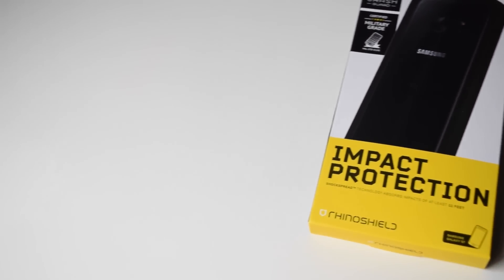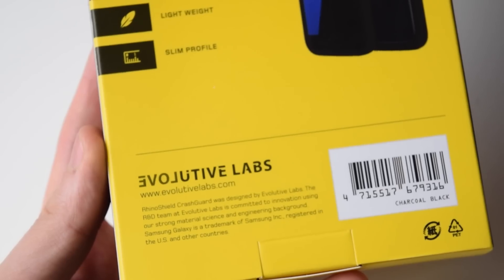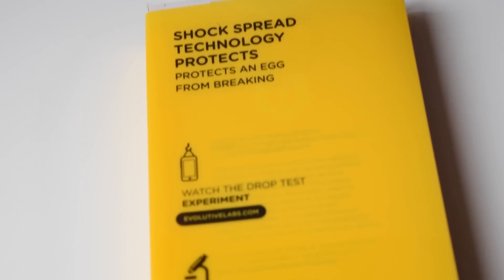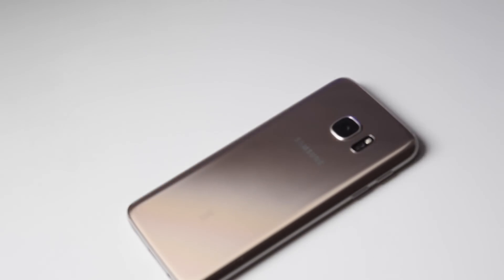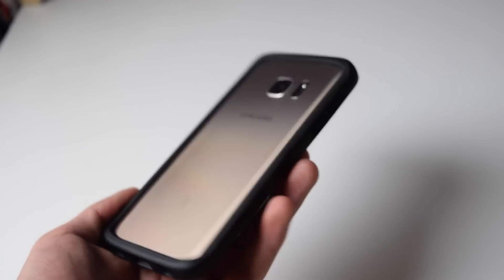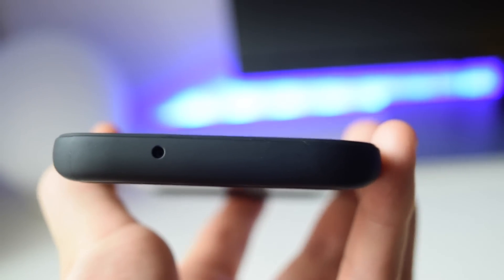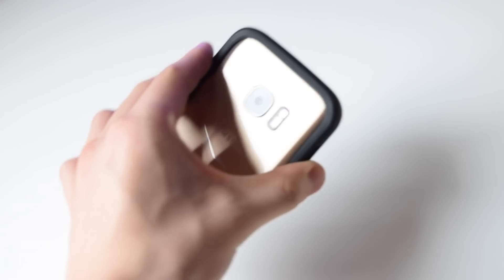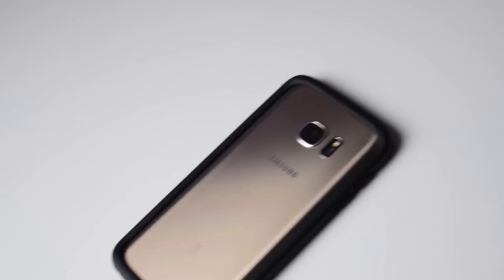Best Case for Samsung Galaxy S7! (RhinoShield) + Drop Test!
Best Case/Bumper for Samsung Galaxy S7! RhinoShield Crash Guard For Samsung Galaxy S7 Unboxing and Review! Military Drop protection without being rugged!